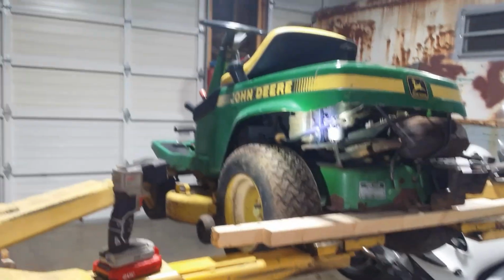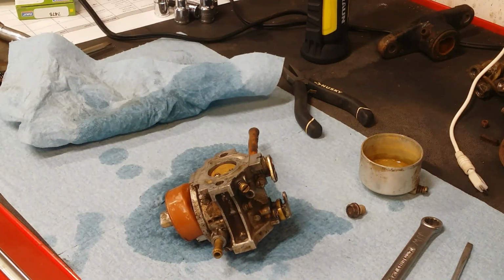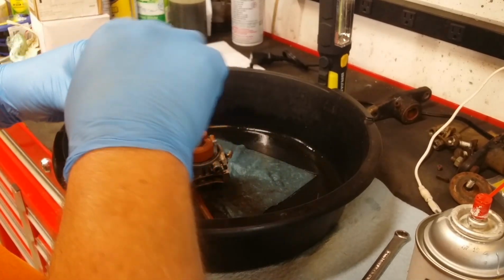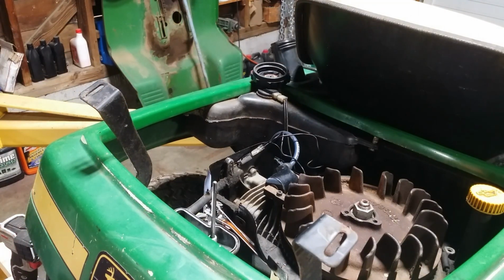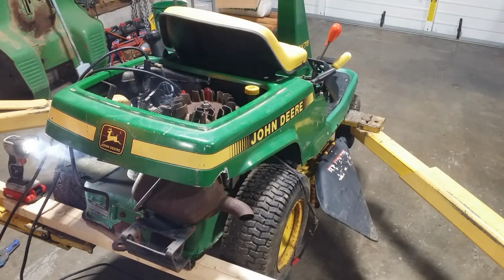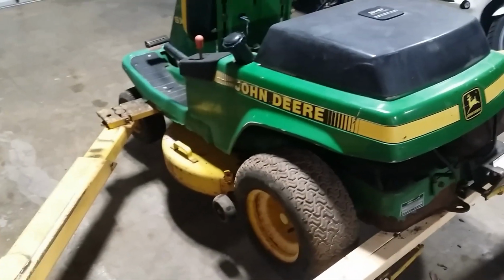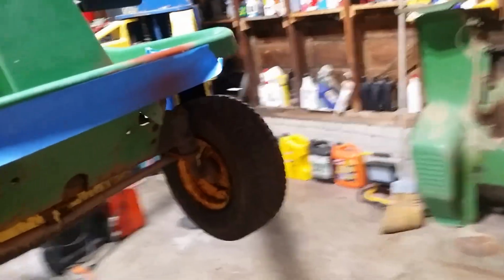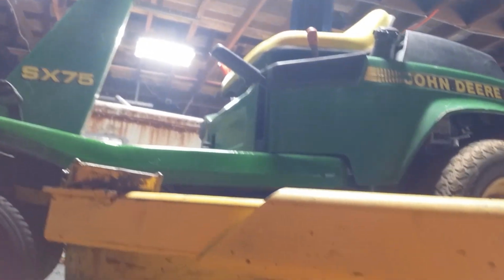Will it run? My 1987 John Deere SX75 Lawn Tractor / Riding Mower will mow again!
Will it run on its own? This 1987 John Deere SX75 will live to mow again!